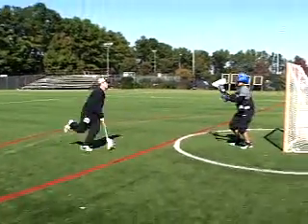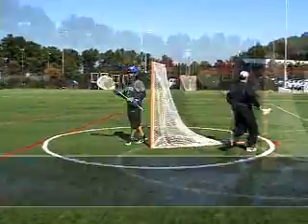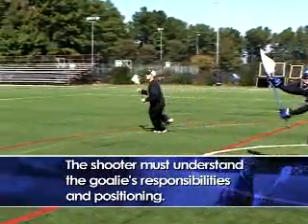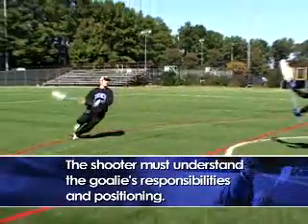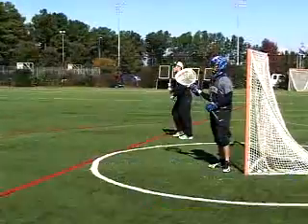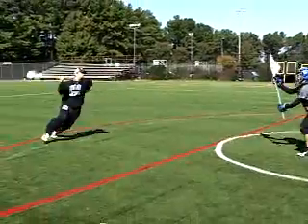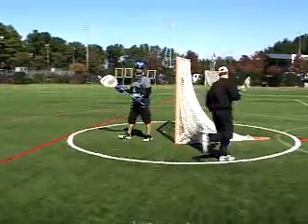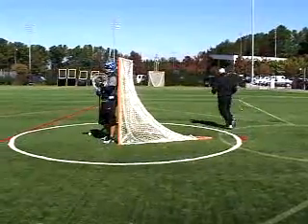John Danowski: Shooting Techniques & Drills for Championship Lacrosse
To help your players become complete shooters the staff at Duke demonstrates the finer points of the mechanics of shooting, shooting on the run and crease play.

If you're interested in more instructional lacrosse DVDs,